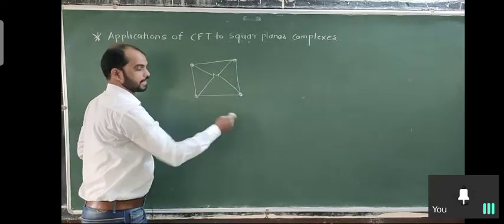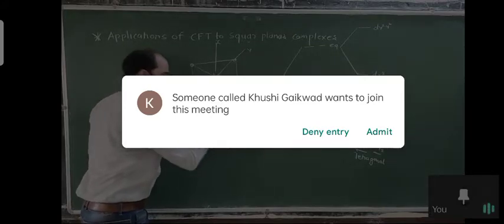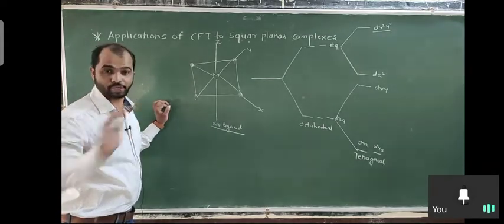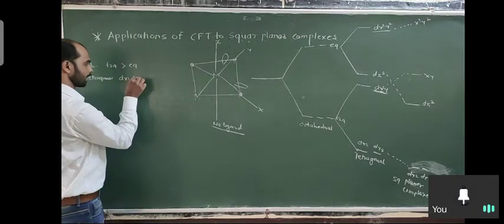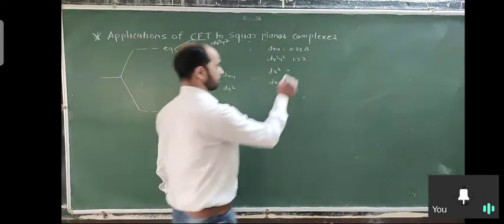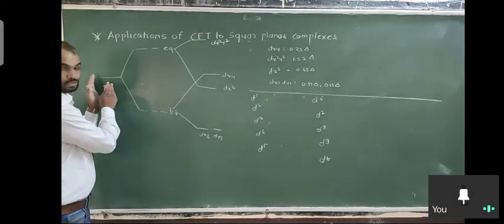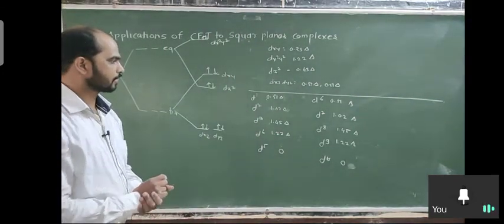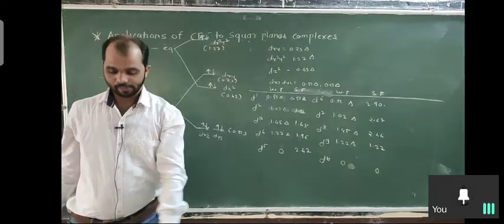CFT-lecture-7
Applications of CFT to square planar complexes